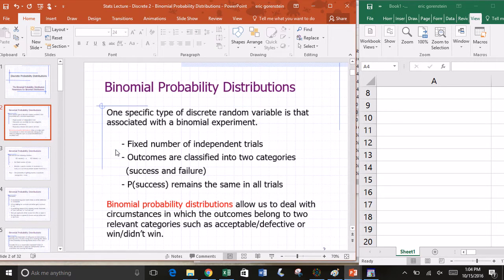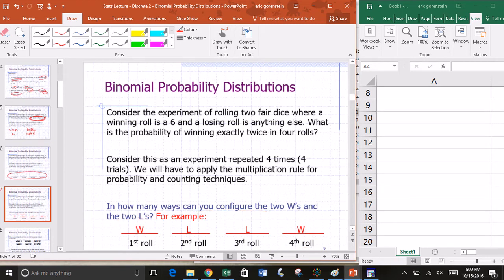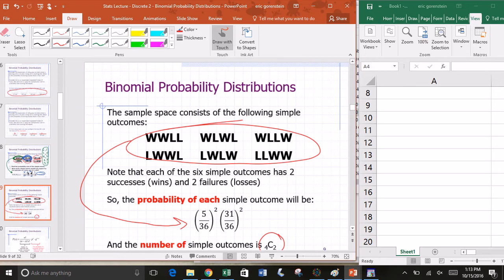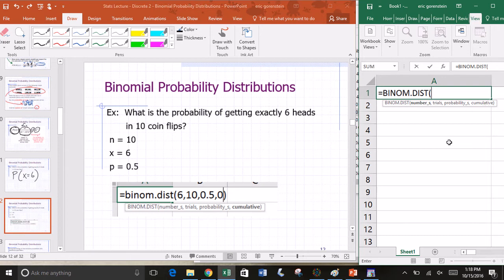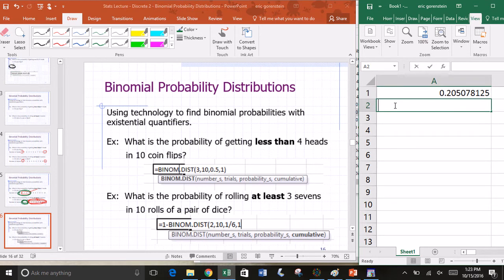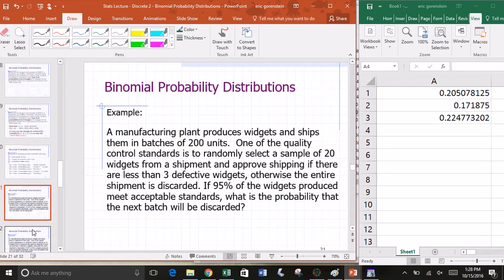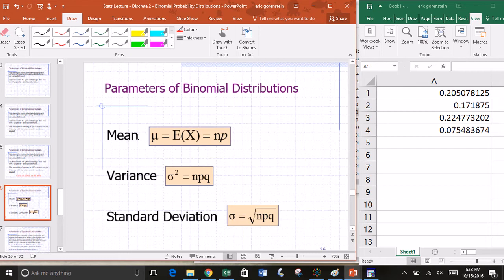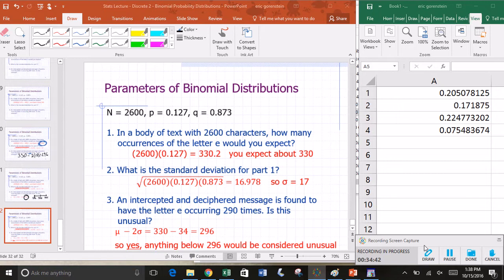Stats Lecture - Discrete 2 - Binomial Probability Distributions - VIDEO